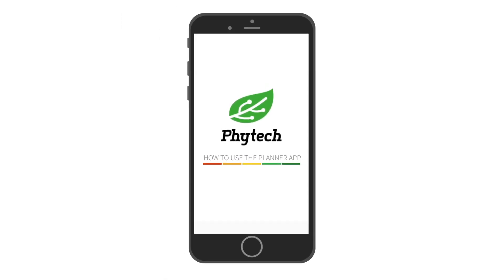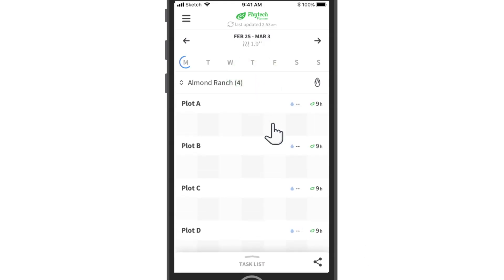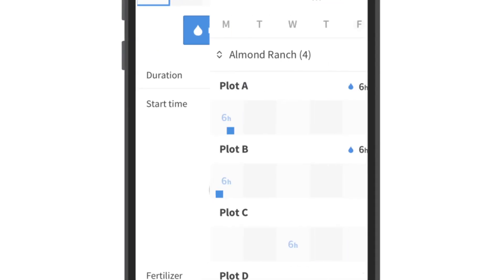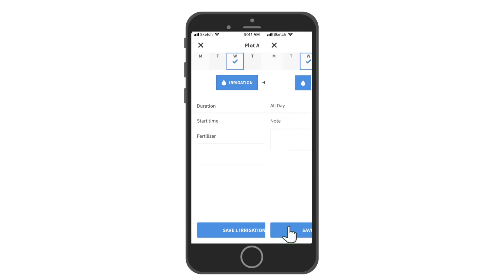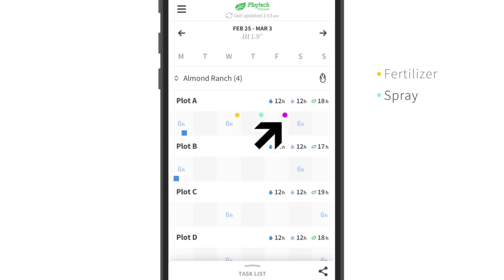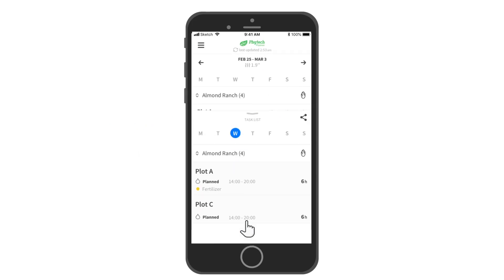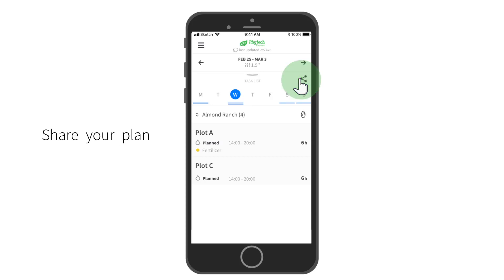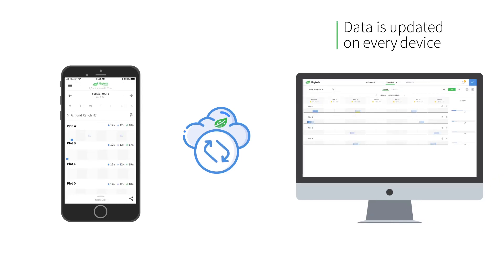Phytech Planner mobile app video walkthrough 2020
Hi, welcome to a quick guide on how to use Phytech’s planner app, designed to make irrigation planning, scheduling and tracking - smart and simple.
Phytech’s planner app allows you to easily create an irrigation plan from your mobile phone. Tracking events, editing plans and sharing tasks with your co-workers is super-easy and intuitive.
Let’s add an event for a specific location in your farm. Simply click an area, choose the date or multiple dates and define irrigation quantity and duration.
Click the “add irrigation event” button
Now you can get a clear overview of actual irrigation compared to your plan and to Phytech’s recommendation.
You can also notify that fertigation should be applied
Define the event as spray
Or add comments
All these actions will appear as different color dots on the main screen so you can easily understand what's happening every day, before deep diving into each event.
Forgot something or want to change an event? No problem. Just click on the event to open it and edit its content.
Back on the main screen, at the bottom, swipe up to see the full task list of your farm for each location. Track execution and make sure your blocks are irrigated as planned.
Easily share your plan with your co-workers via WhatsApp or email. Just click the share button and then click export
The planner app seamlessly syncs with your web app so data is immediately updated on every device.
So that’s it. Say goodbye to those coffee-stained excel sheets and switch to Phytech’s next generation irrigation planning app. Welcome to the Plant-based Farming revolution.